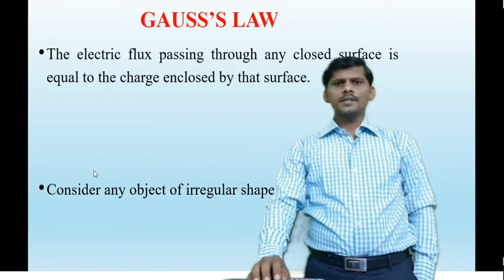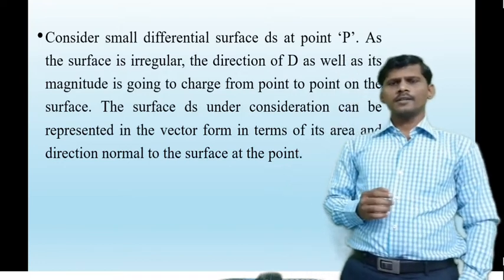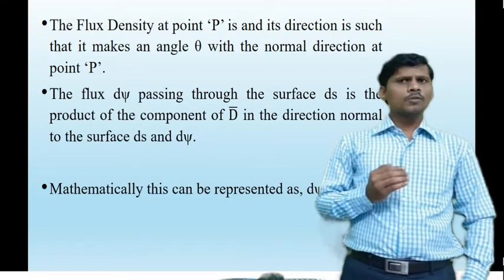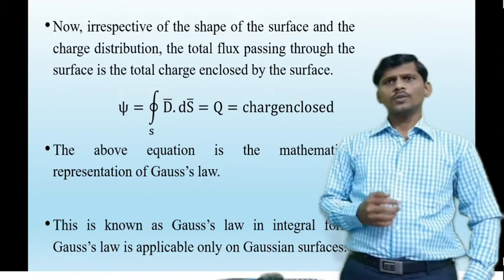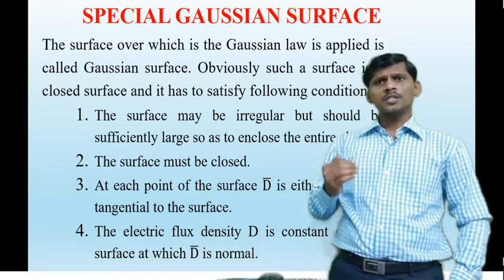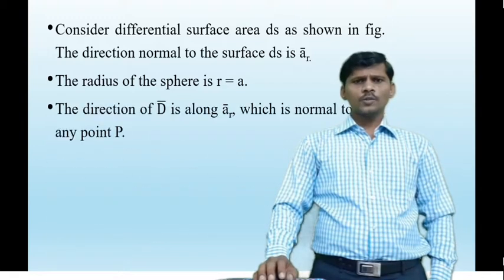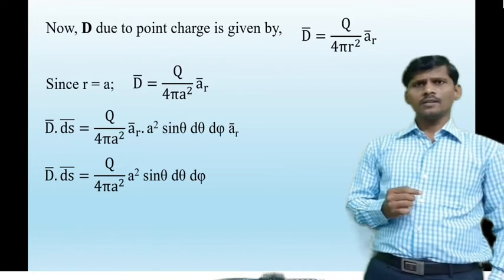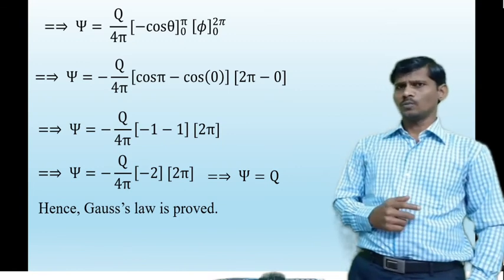ES Lecture 14#Gauss's Law#Gaussian Surface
EMTL||Gauss Law